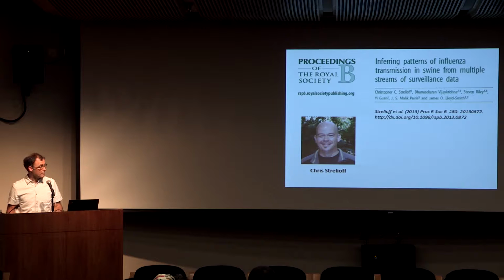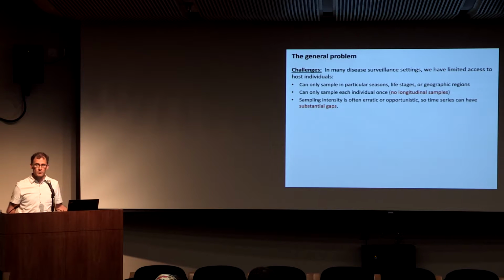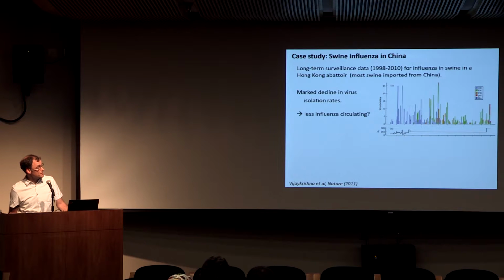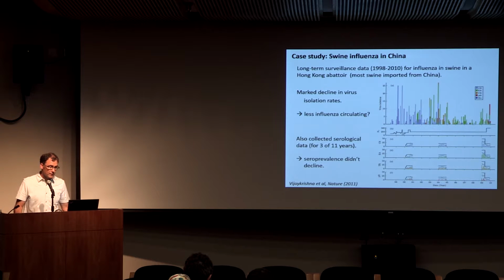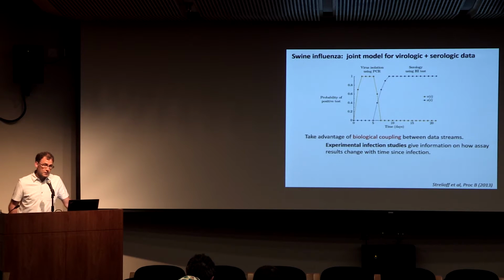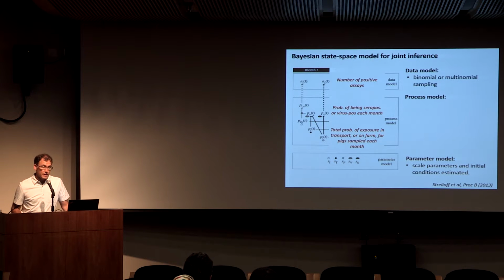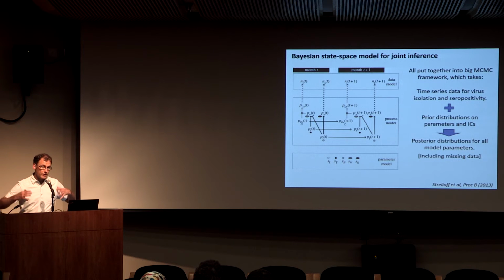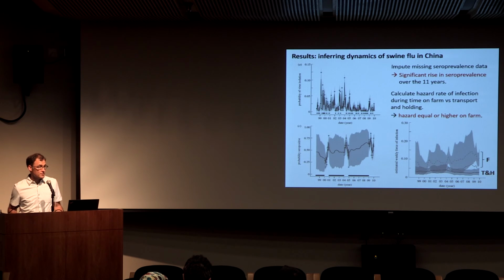QCBio Symposium 2016 Smith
Inferring patterns of influenza transmission in swine from multiple streams of surveillance data